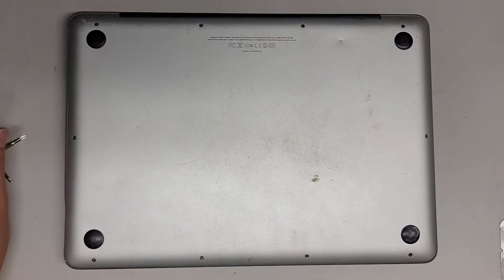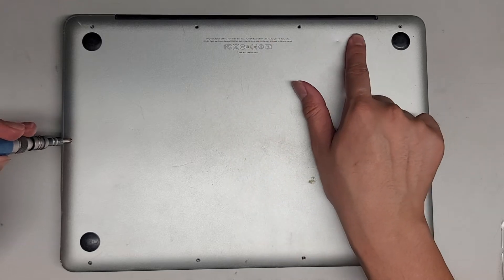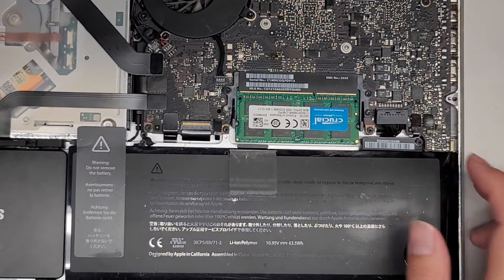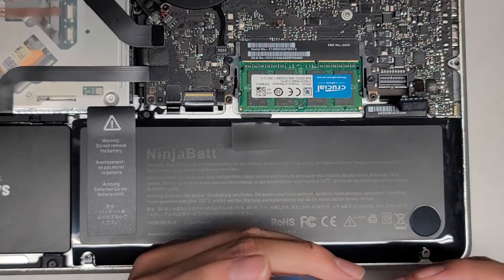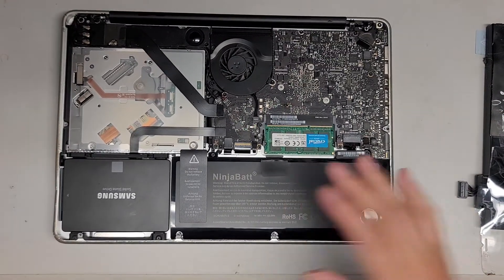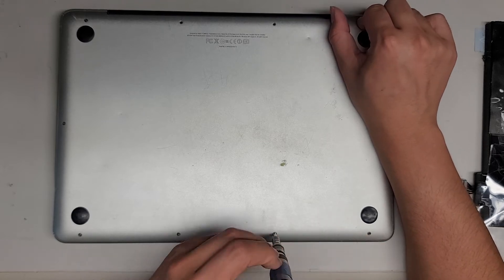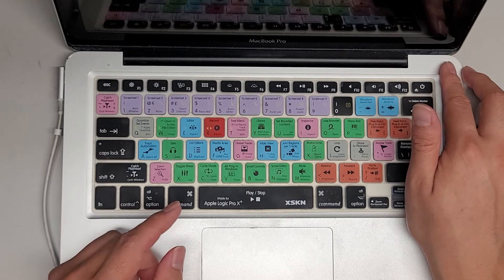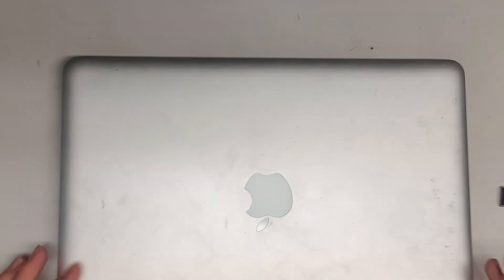13" inch MacBook Pro A1278 Late 2011 Battery Replacement Repair